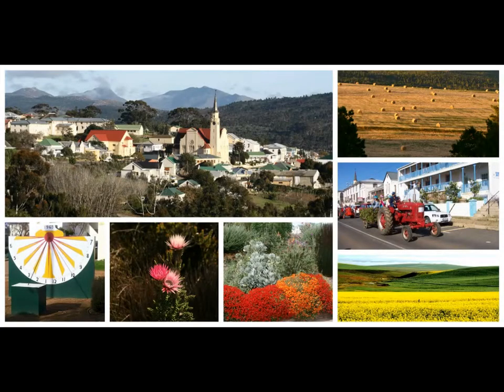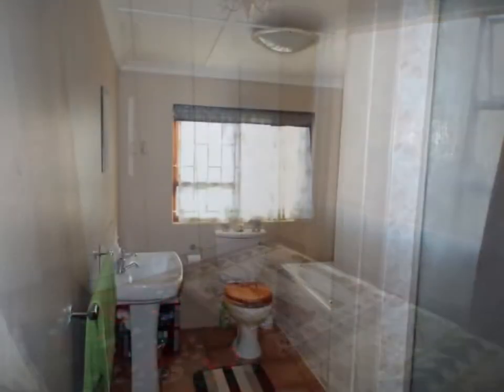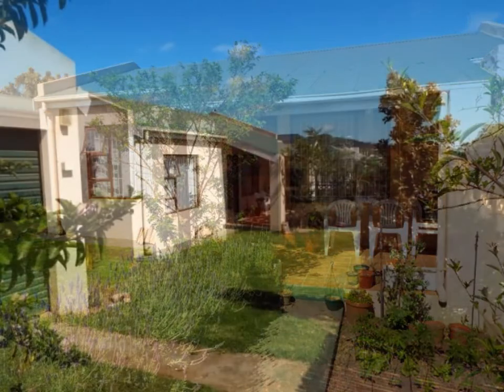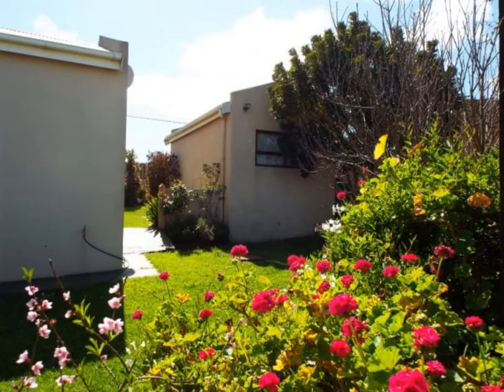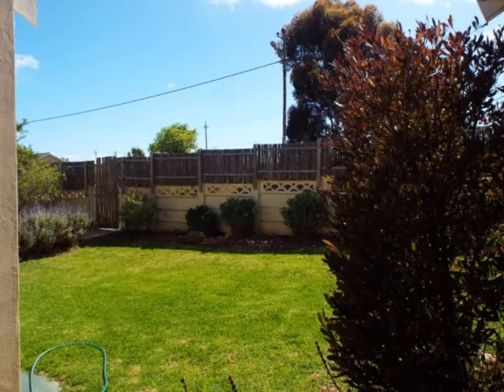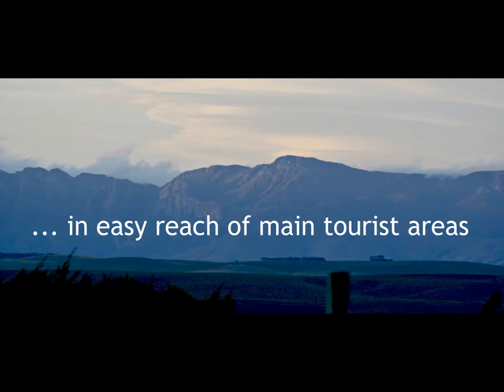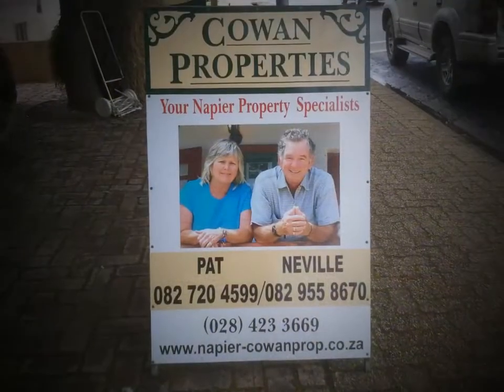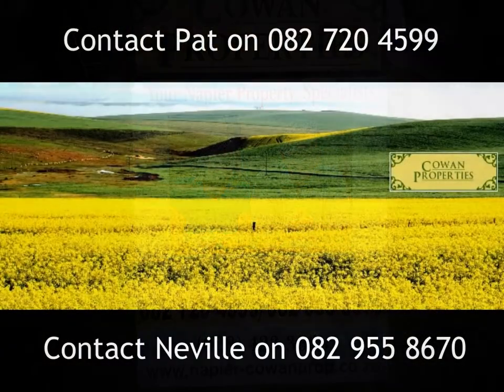Perfect "lock-up-and-go" in Napier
For the person who wants the joy and simplicity of country living plus the convenience of being able to "lock up and go" whenever the need arises … this cute, north-facing cottage is ideal.
The two bedrooms have build in cupboards and there is one full bathroom. the open plan living and dining area is served by the well-fitted kitchen.

The covered patio with built in braai area is virtually an extra room from which to relax and enjoy the views of the farmlands or the village - adding to the experience of living in a rural setting but still having all amenities of city living nearby …
This desirable property includes a large Wendy house that can be utilized for storage, a studio or even a workshop while the two 500 litre water storage tanks will go a long way to ensuring an ample supply to keep the pretty garden in bloom without making a demand on the area's natural resources.
Cowan Properties are pleased to be able to offer this charming home to interested investors … enjoy the peaceful lifestyle of the Napier community while nestled in the heart of the Overberg - in easy reach of all the main tourist areas and conveniently close to Bredasdorp, Hermanus, Caledon and Somerset West.

Contact Pat or Neville to arrange a viewing - Cowan Properties, your Napier property specialists.